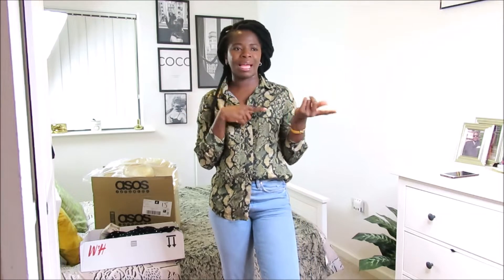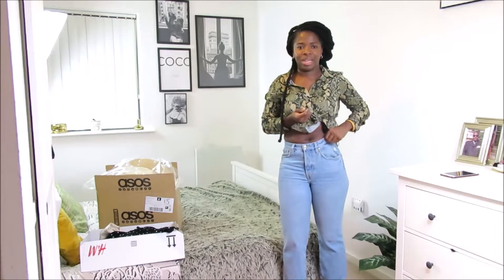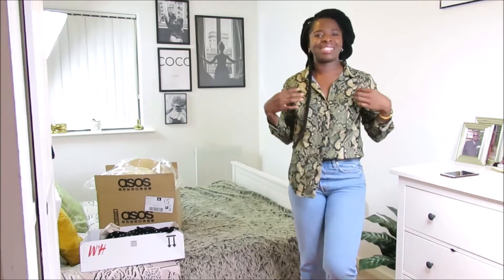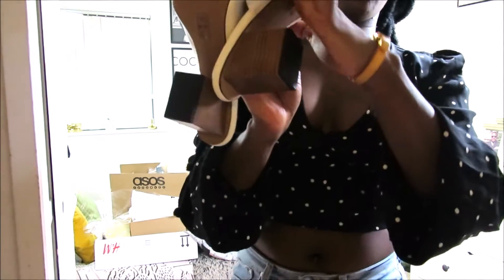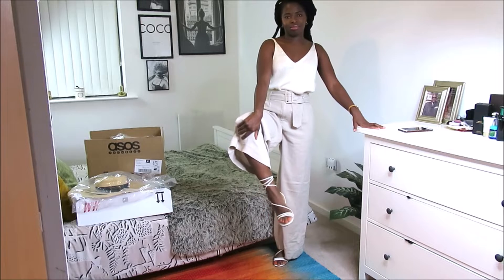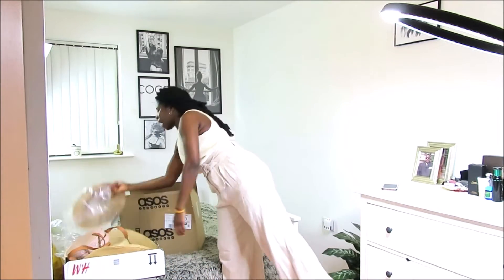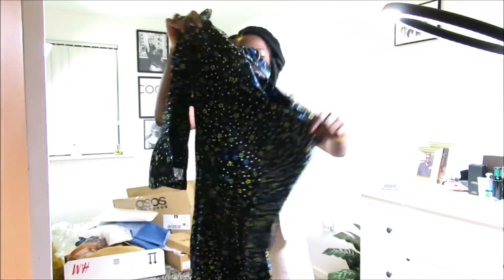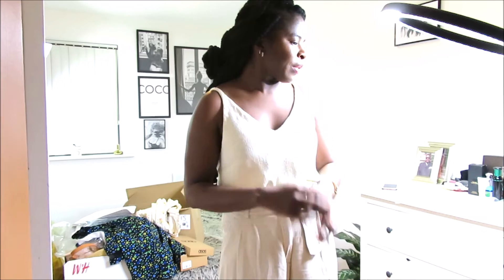H&M| Asos Haul + Try On Haul *Everyday Summer Styles*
Hey Style Fam,

Here is a continuation of my H&M Summer Haul Video and also added some stuff I got from Asos, This video will give you lots of summer outfit style ideas.

Enjoy. x

Outfit Links & Descriptions Below:

H&M Straight Leg Jean:

H&M Puff Sleeves Top:

H&M Knitted Top:

H&M Wideleg Linen Pants:

Asos White Mule

Asos Straw Hat